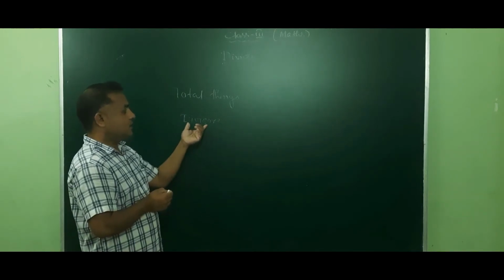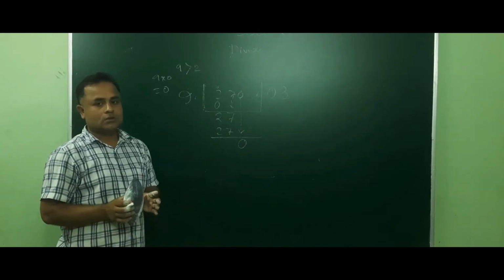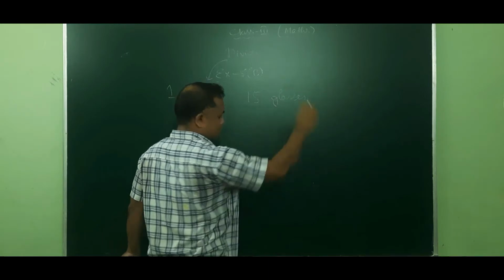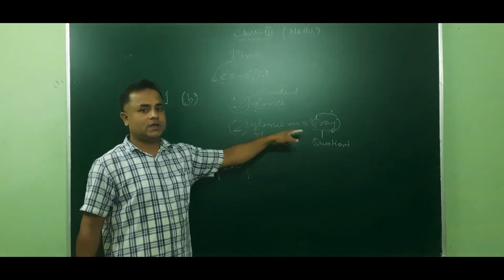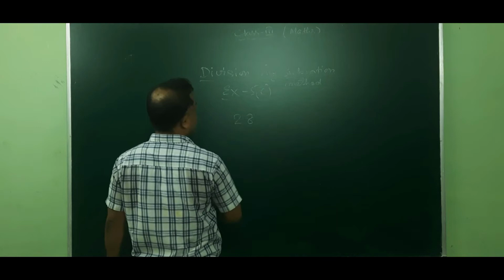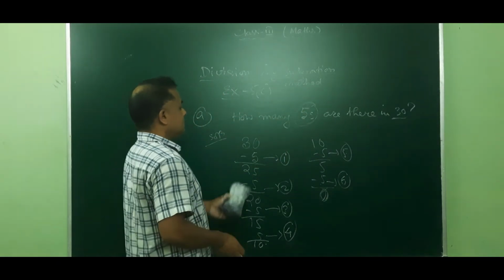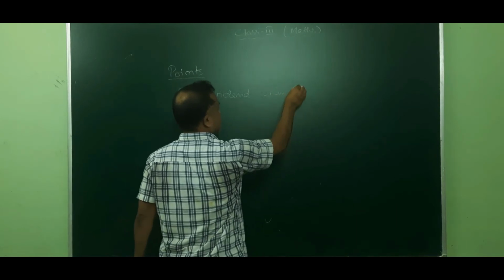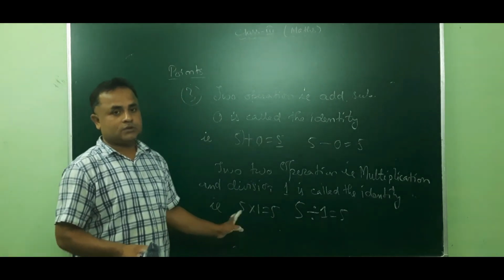CLASS 3 | MATHEMATICS | DIVISION